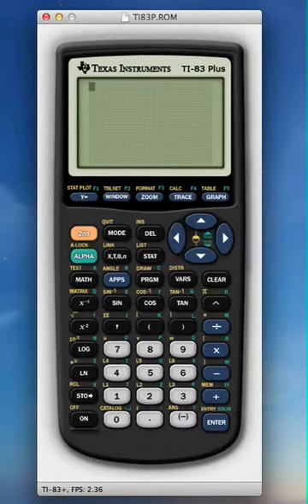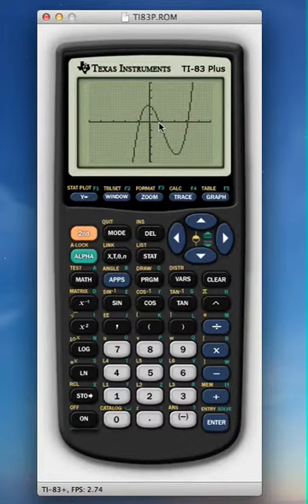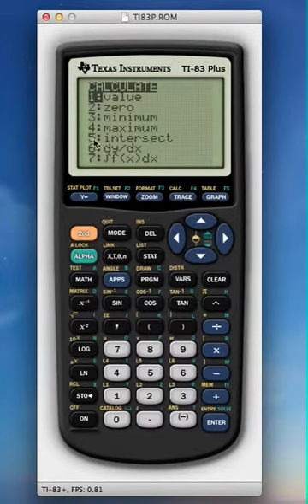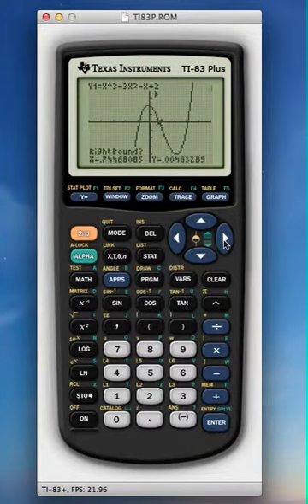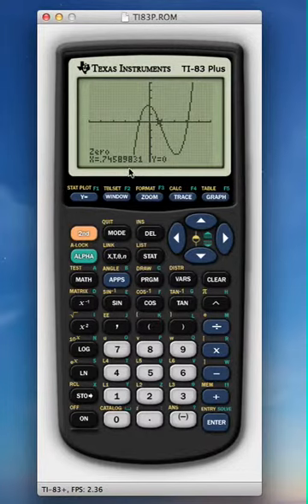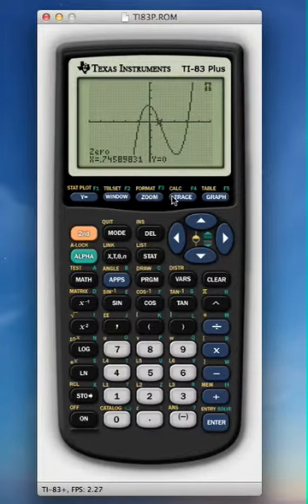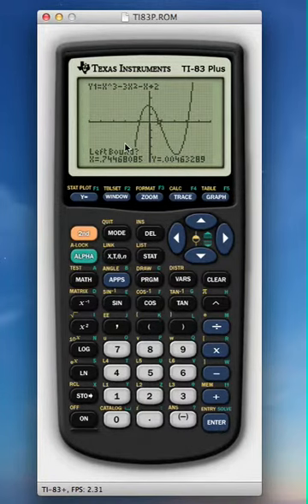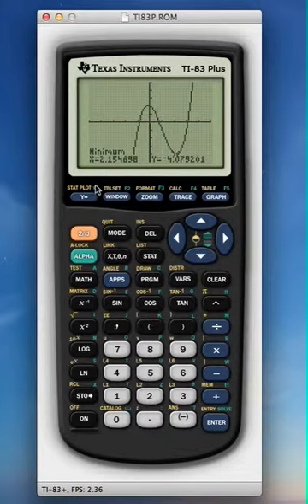MAT124 TI83 Roots Max Min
This video explains how to use the graphing utility on the TI83/84 calculators to find roots, relative maximum., and relative minimum values.